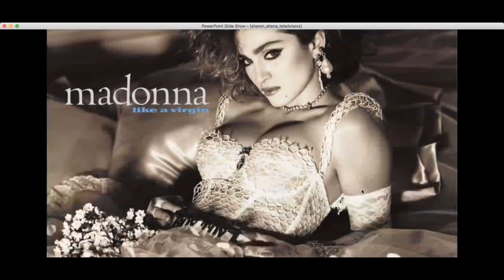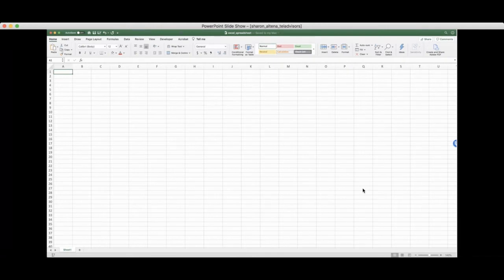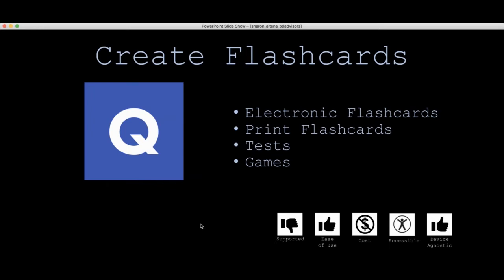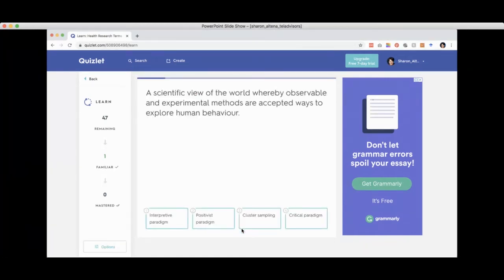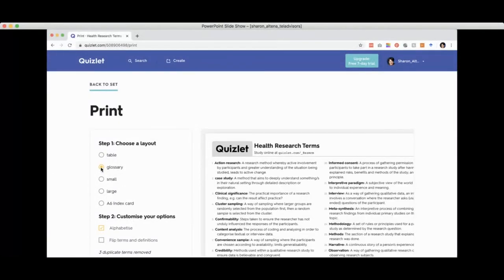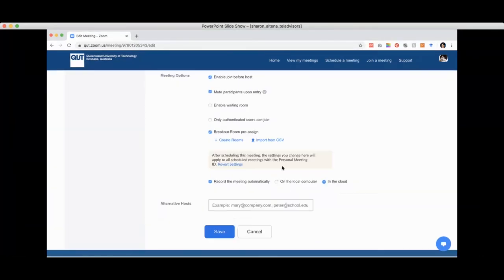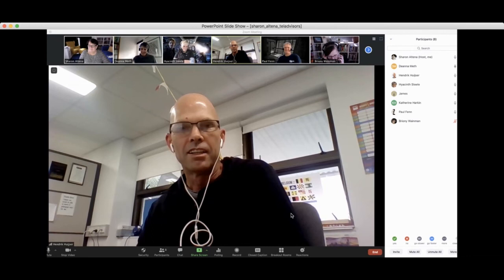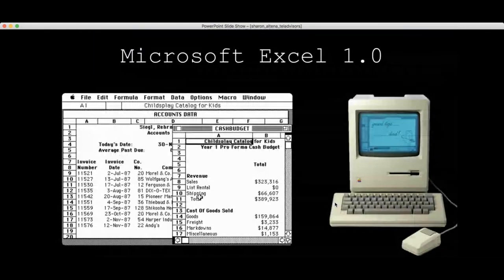TELedvisors webinar May 2020 Sharon Altena Excel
The no 1 tools for curriculum transformation for 2020 - Thursday 28th May 12 noon (AEST)

In this webinar colleagues from QUT, Griffith, and UQ present some of the the tools/technologies they have adopted at their universities and how they are used to facilitate learning and teaching.

Sharon Altena (SFHEA) - Senior Curriculum and Learning Designer, Queensland University of Technology
Sharon is a Senior Curriculum and Learning Designer in the Curriculum Design Studio within the Digital Learning Portfolio at QUT. She will present innovative ways that the humble Excel spreadsheet can be used as a simple and versatile tool by academic staff. Examples will include setting up permanent groups in Zoom, importing questions for Blackboard exams, and creating Flashcards in the Quizlet app.